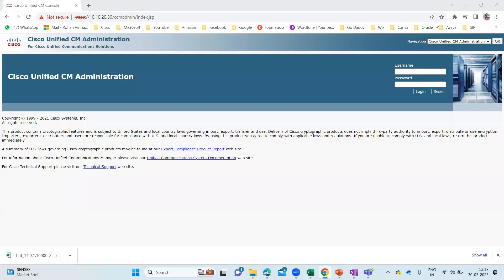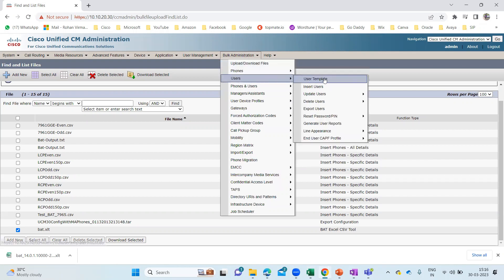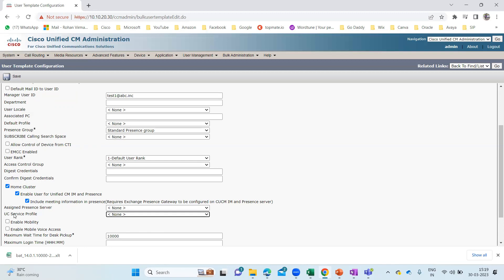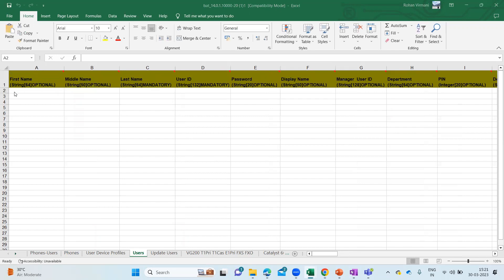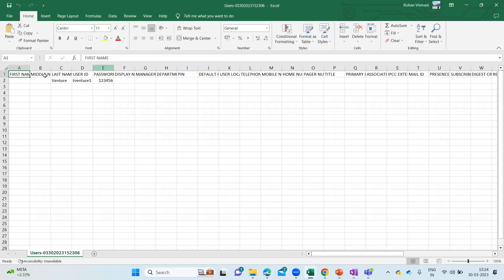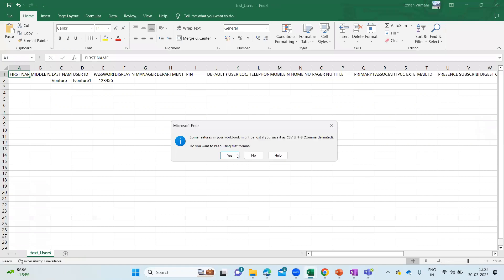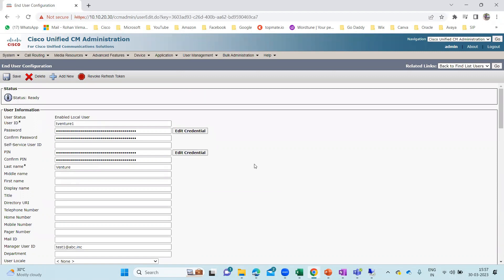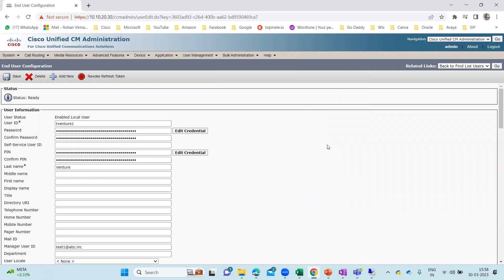Lecture - 46 | Bulk Administration Tool (BAT) - How to add Users in Bulk on CUCM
In this video, you will learn how to use the Bulk Administration Tool (BAT) on Cisco Unified Communications Manager (CUCM) to add users in bulk.
The BAT tool allows administrators to perform operations on a large number of devices, users, and other objects in the CUCM system, saving time and effort.
By following the steps in this video, you will be able to add phones to CUCM quickly and efficiently, without the need to configure each device individually. Whether you are new to CUCM or an experienced administrator, this video will provide you with valuable insights and practical tips for using the BAT tool to streamline your phone management processes.